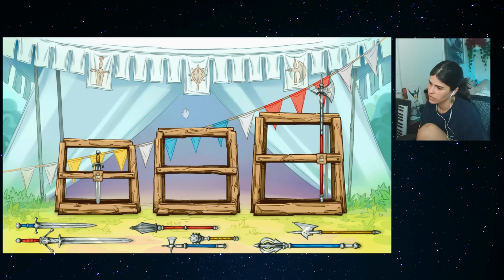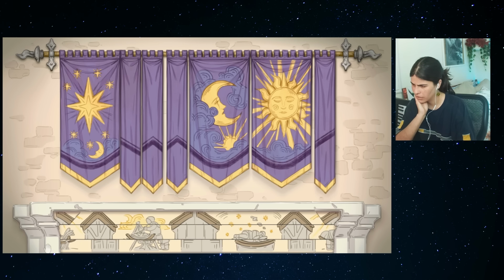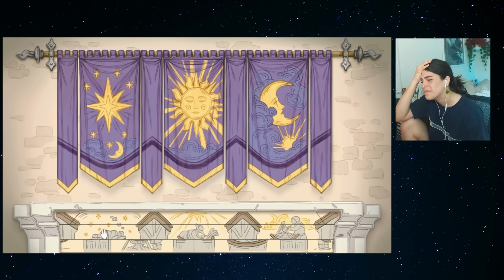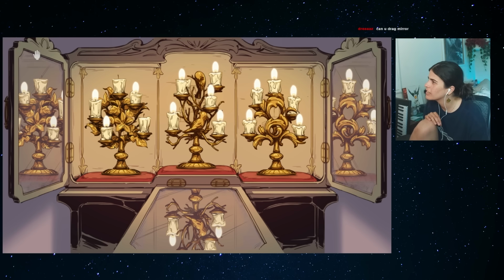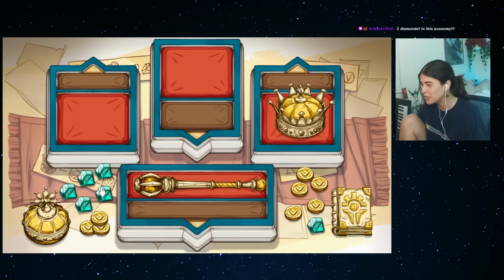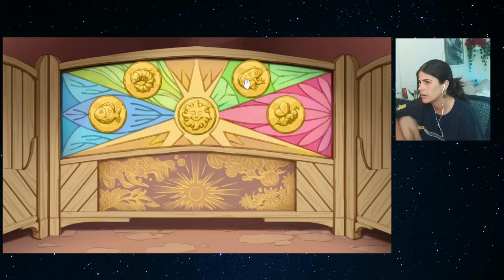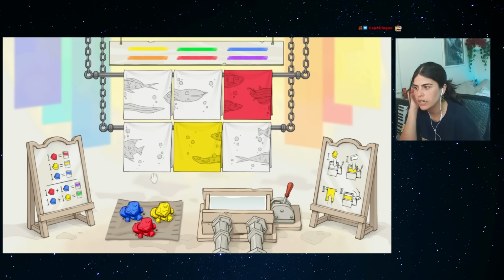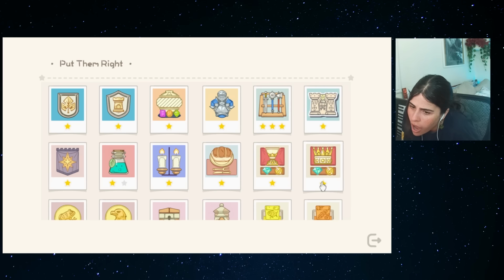THE HARDEST PUZZLES IN THE GAME and I LOVE IT! | Looks Good Part 4 Johnny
HI I'm Kipp, my pronouns are they/them :) I'm a genderfluid stinker who's trying to figure out gender stuff. Come hang out on Twitch!

THE HARDEST PUZZLES IN THE GAME and I LOVE IT! |  Good Part 4 Johnny